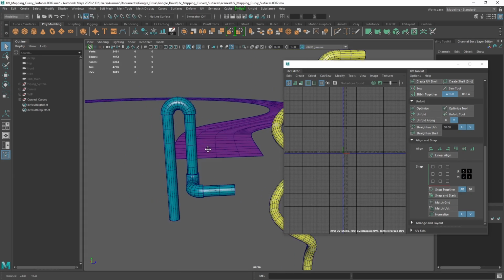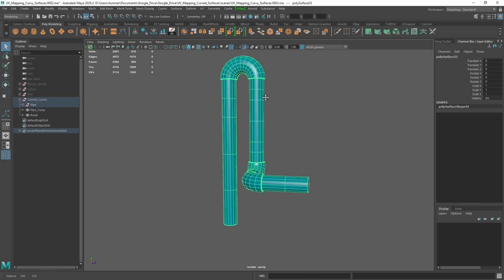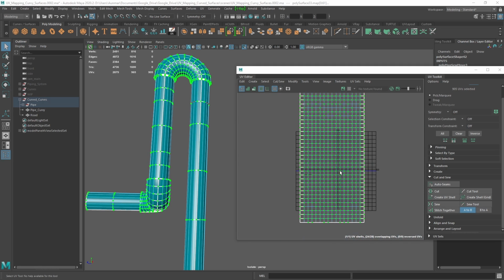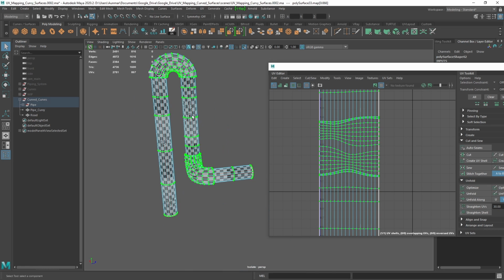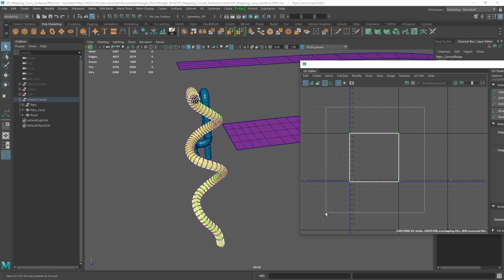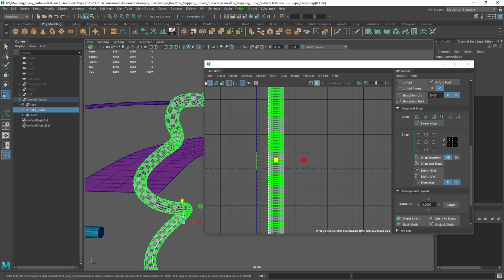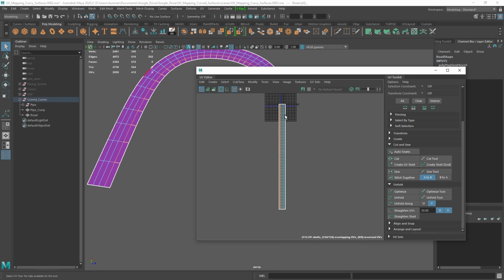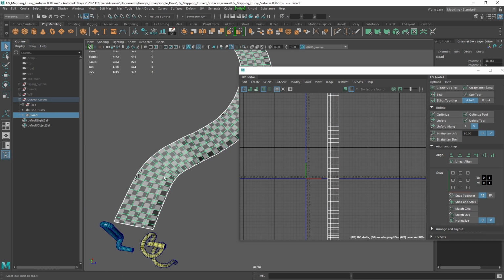Maya UV Mapping: How to Unwrap Curved Surfaces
This tutorial takes you through the process of creating completely straight and flattened UVs in Maya 2020. This workflow focuses on key steps to create straight UV Maps for any curved 3D surface.

Software used in Tutorial: Maya 2020

0:00 Introduction
0:25 Straight UV Maps - Pipe Example
4:53 Straight UV Maps - Cable Example
6:50 Straight UV Maps - Road Example
9:10 Checking UVs for Distortion
9:45 Conclusion